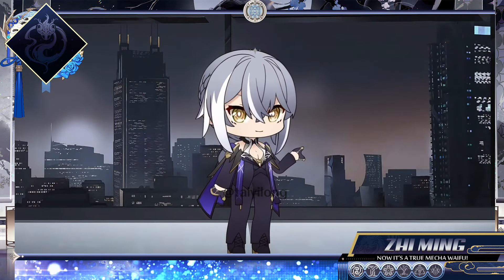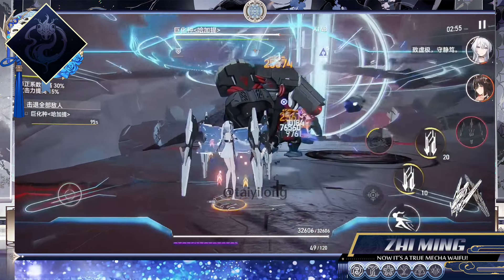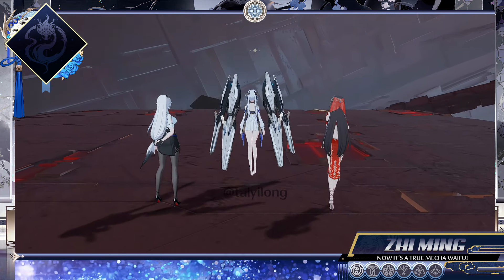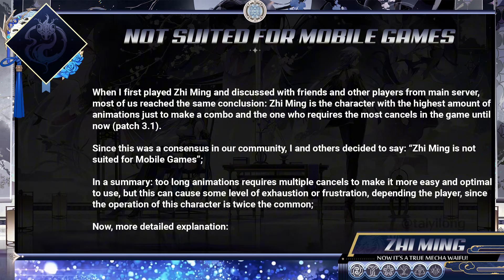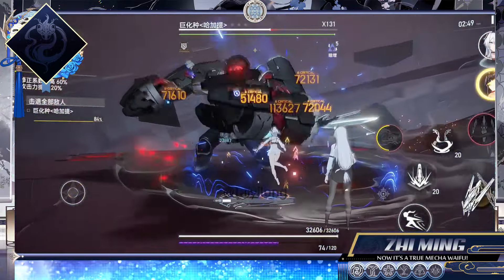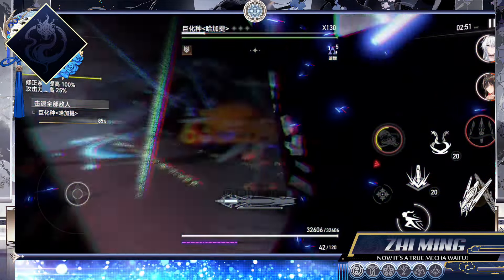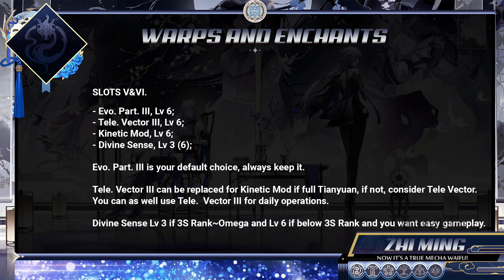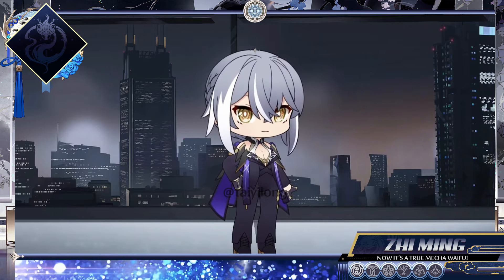《Aether Gazer》 Characters' Guide: Zhi Ming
Do you want to check out other guides for Tianyuan's modifiers?

My Investment Guide for GLB Server
LINK - still under work, let me catch a better distance from global so i can fully work in the spreadsheet

Timestamps:
1. Intro - 0:00
2. Aether Codes - 0:40
3. Combo Rotation and AI - 0:55 (if you just want to see my combos suggestions, jump to 3:55)
4. Not suited for Mobile Games - 4:50
5. Build Suggestion (Key/Functor, Sigils, Warps, Enchants, Teams) - 6:00

NOTE: When I say that she's not suited for mobile games, is as well because mobile games are MAINLY/MOST OF THE TIMES focused in giving a fast experience of gameplay, and if you take a deep look at Zhi Ming's gameplay, she doesn't give this unless that if you use multiple cancels, OR, in summary, invest too much on her and her team, which means that besides all the info I gave through my guide, you need to invest in another 2x S Rank Characters.

While, if you compare her to other units, such as Izanami, you can easily notice that Izanami is the fastest damage dealer unit of the game (up to patch 3.1). This criticism is mine and as well other players' opinions towards the character's structure of combat. However, this doesn't change that I like to play with her.